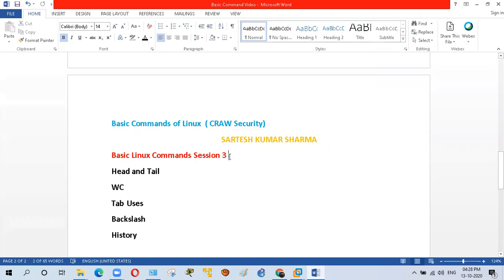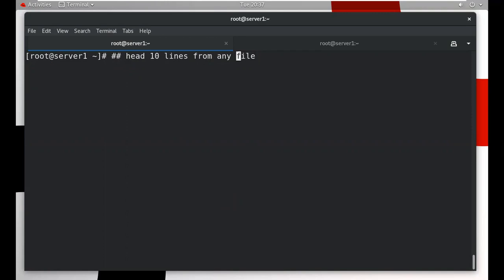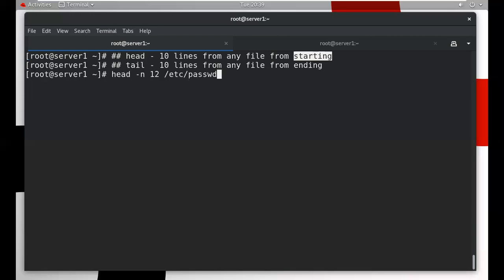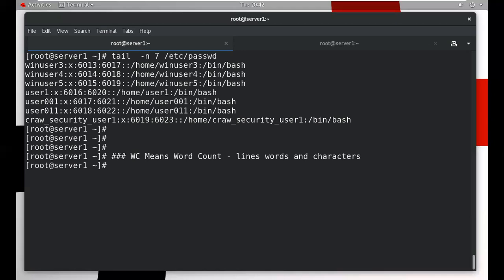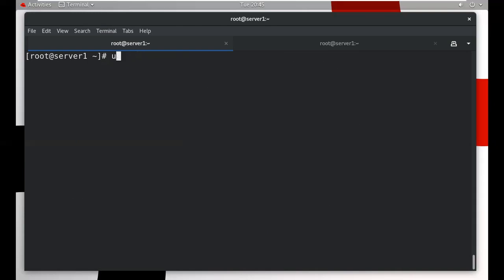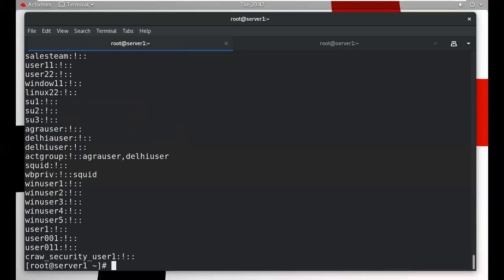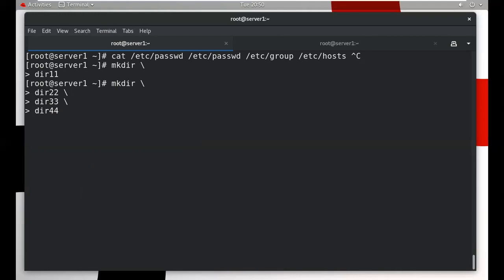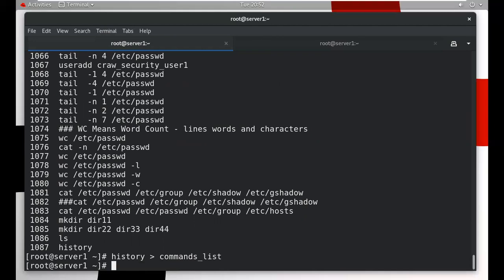RHCSA English | RH124 | SA1 V4 | RedHat Linux Basic Command | HEAD | TAIL | WC | HISTORY | Video4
In this video, you will find detailed information about -RHCSA English | RH124 | SA1 V4 | RedHat Linux Basic Command | HEAD | TAIL | WC | HISTORY |  Video4

RedHat Linux Basic Command
RHCSA English
HEAD | TAIL | WC | HISTORY
RH124
SA1 V4
Video4
red hat enterprise linux
red hat enterprise linux 8
red hat enterprise linux training
red hat linux
red hat training
best linux
red hat
linux
redhat
rhel
LS Commands with all Options
linux file system
linux file system types
linux filesystem
linux file system commands
red hat linux commands
linux basic commands
red hat linux basic commands with example
rhel 7 basic command tutorial
rhel 7 and basic commands
linux basics videos,red hat linux (operating system)
linux commands with examples
red hat enterprise linux (operating system)
linux videos
linux tutorial
linux for beginners
linux
RHEL8
RHEL8 Installation
redhat
redhat course
redhat training
redhat course
redhat  training
redhat course